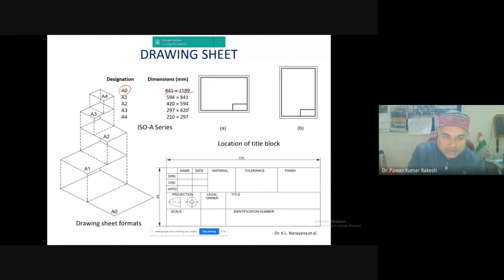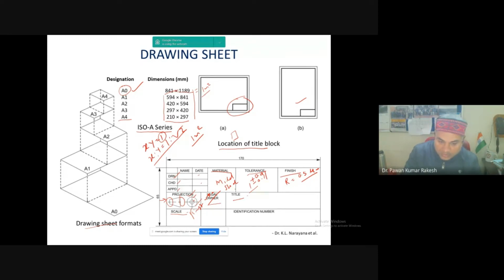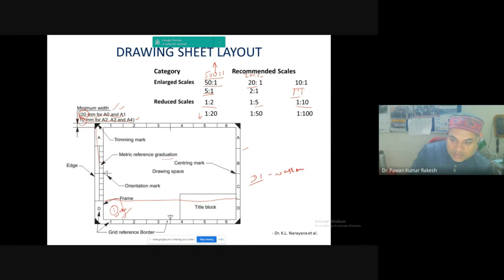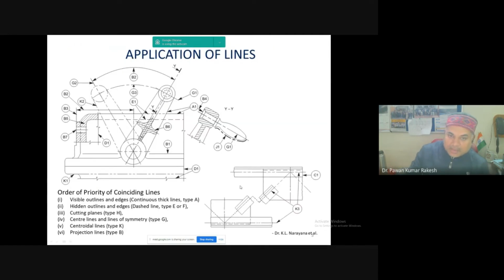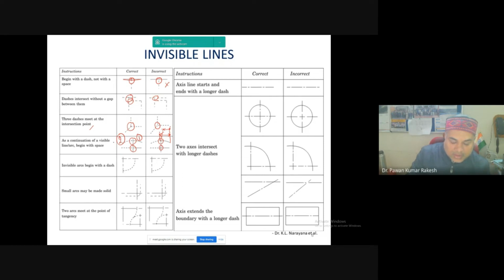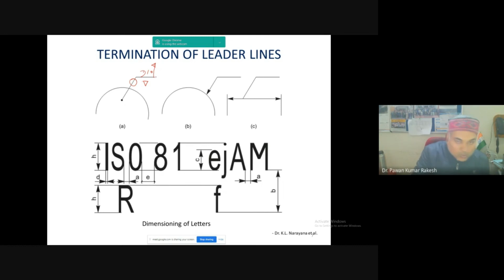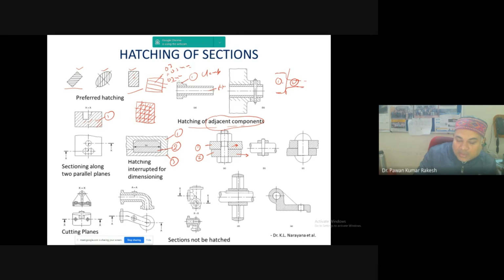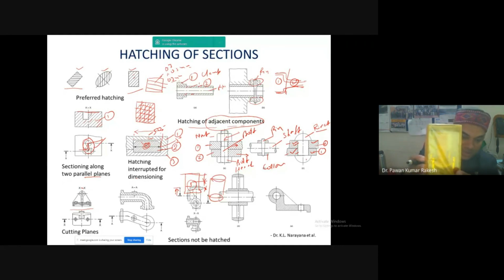Machine Drawing Lecture 2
Chapter number 2 describes the drawing principles